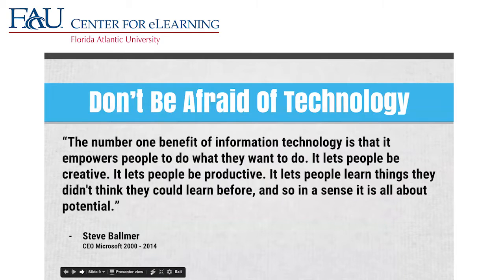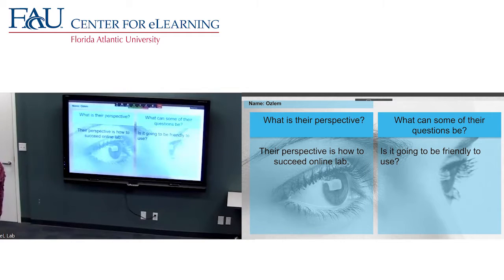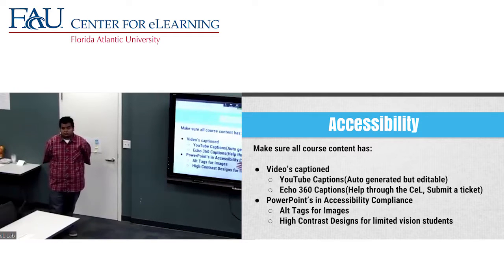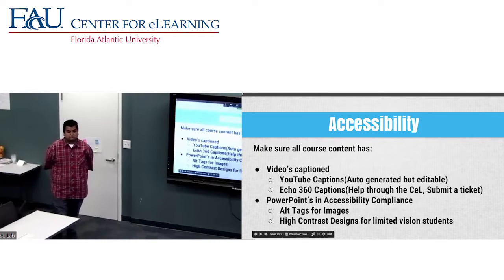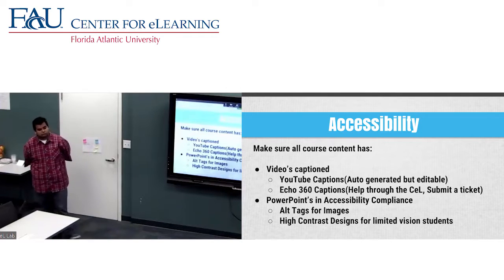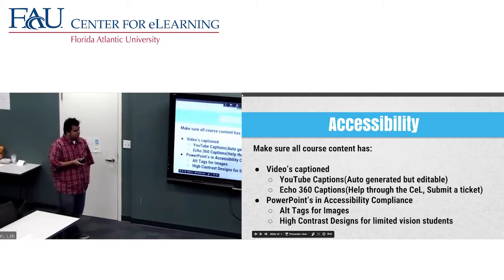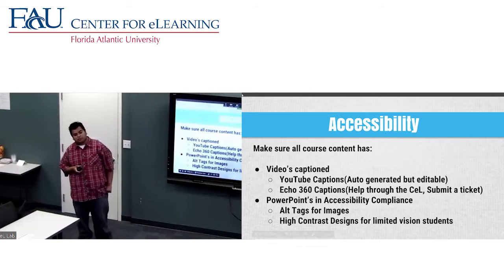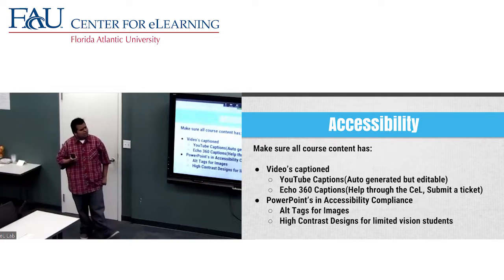May 13, 2016 Webinar Session: Video Series 1: Creating compelling media content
May 13, 2016 Webinar: Video Series 1: Creating compelling media content
Are you creating compelling and eye-catching media content can really help push your course that extra mile? In this session we’ll be learning about the options available at the Center for eLearning to assist you with this.
Presenters:
Mike Huet: Digital Media Coordinator
Brian Tighe: Instructional Technology Coordinator